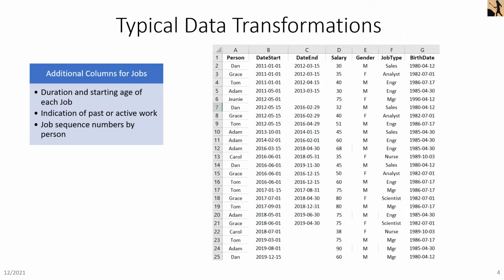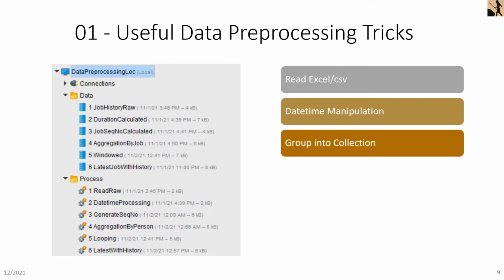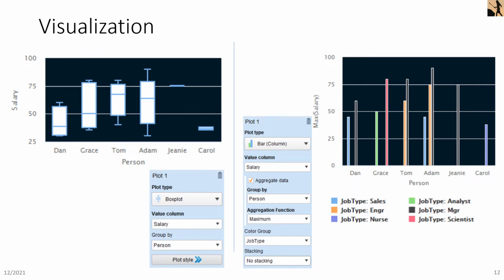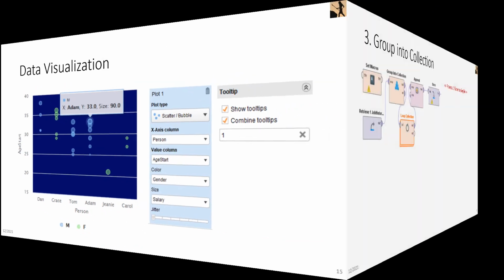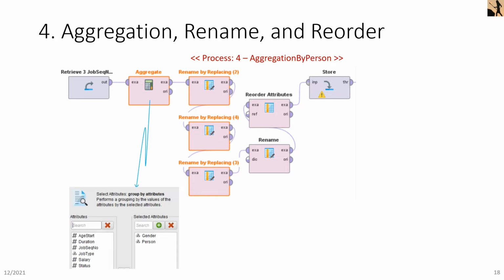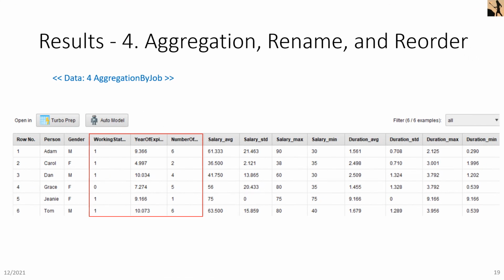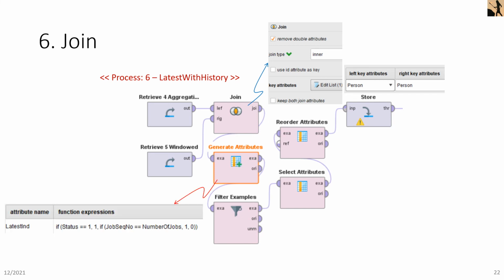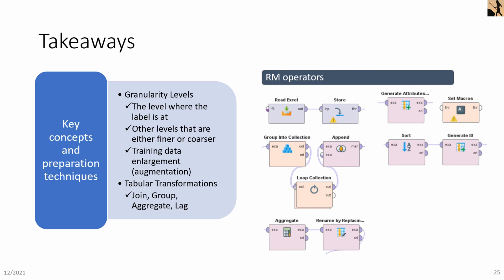Tutorial 01 - Useful Data Preparation Tricks on RapidMiner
This tutorial is to make sure that we can derive potentially useful attributes of the objects at issue for exploration and training purposes. It may look easy but deserves full attention from you to makes sure that the concepts as well the operators involved are well at your disposal.
In this small example, the records available are at a lower granularity level than that of the interested objects.
That is, we have 24 job records associated with 6 employees that we are interested in and will predict something on.
First, we would like to generate some useful attributes at the job level.
Then, we will raise the granularity level up to employees and derive attributes that complement the current job status with past job statistics